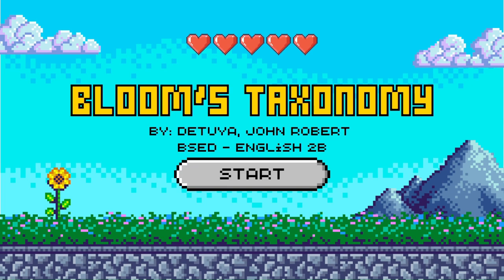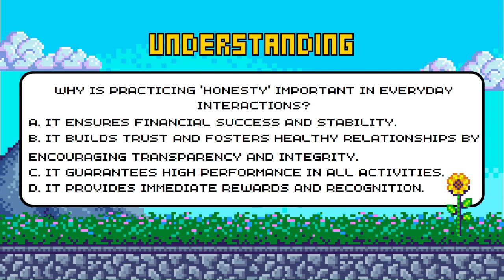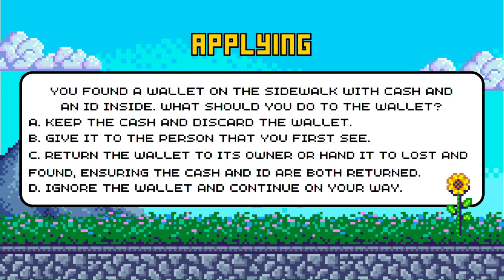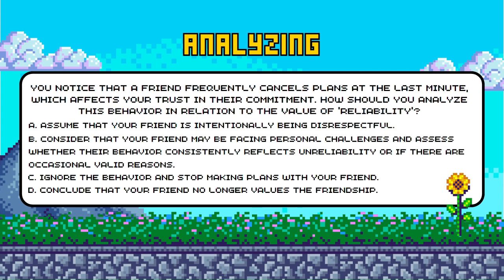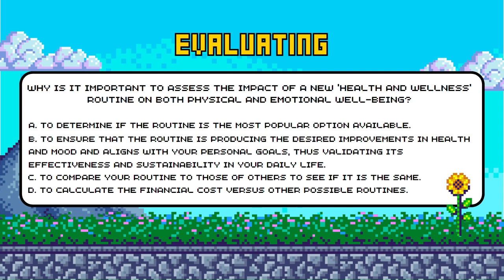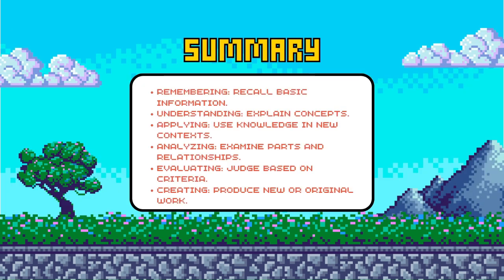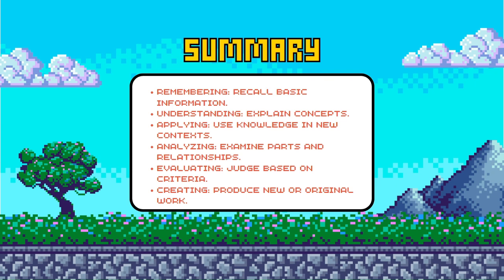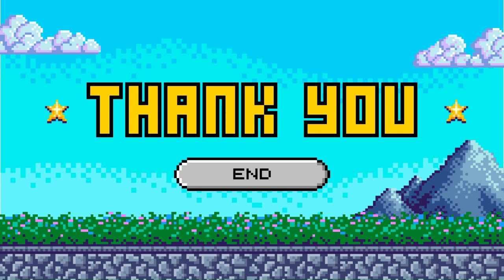Bloom's Taxonomy - Technology for Teaching and Learning 1